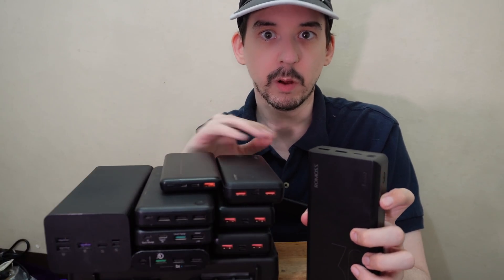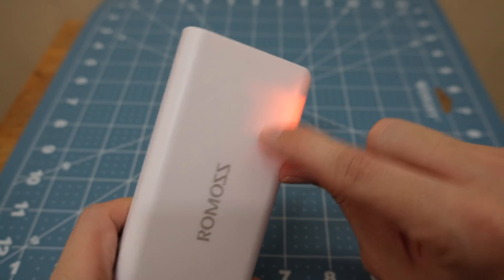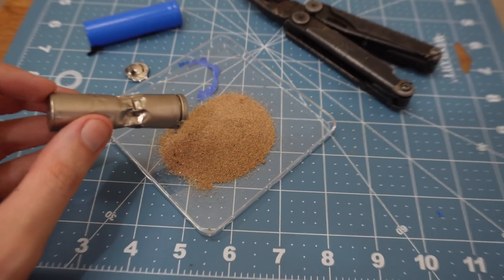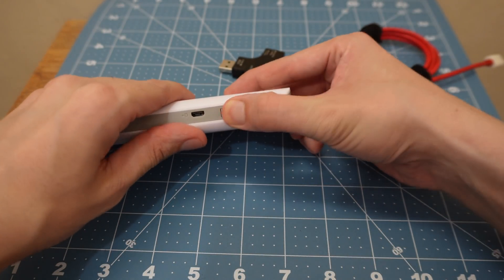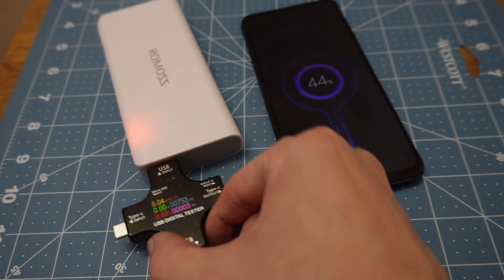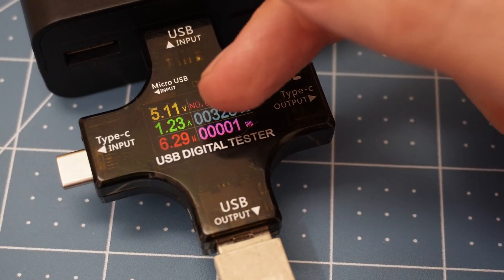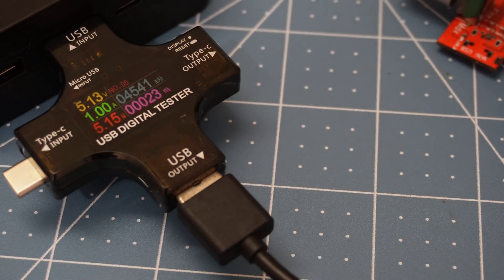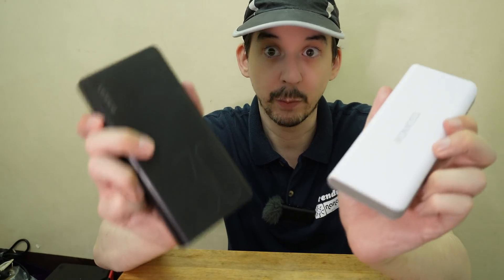Flash Sale Powerbanks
After Odette hit the Philippines, many people were left without grid power, and rushed to buy powerbanks online.

I bought the top selling powerbanks on a local shopping website and discovered they’re actually fake.

They attract buyers through flash sales and despite having thousands of negative reviews, they’re still allowed to sell these fake products.

Romoss make good and affordable powerbanks but the ones shown in this video are not genuine Romoss products.

Imagine you were hit by Odette and were relying on a free public charging station that is powered by a generator..

You waited one or two weeks because deliveries are delayed, due to closed roads and other transport problems..

p.s. The capacity tests were done before opening the powerbanks. I just reversed the order of the footage. Also, I know watt hours is a more useful figure to use, because of the mAh rating being based on the internal battery voltage, instead of the 5V output. But in this case, the batteries are so far from their claimed capacity that it really doesn't make much difference)